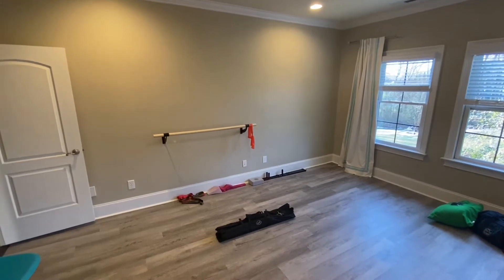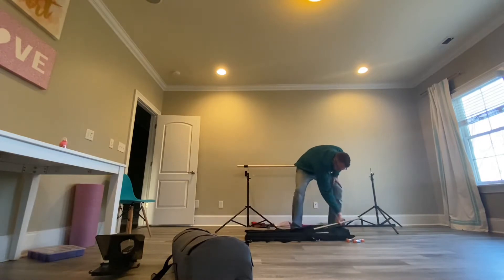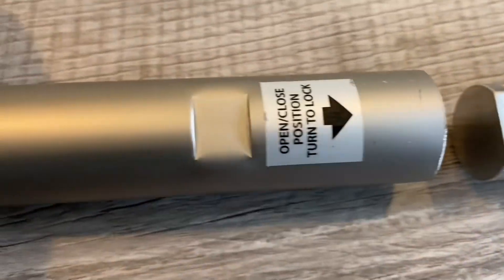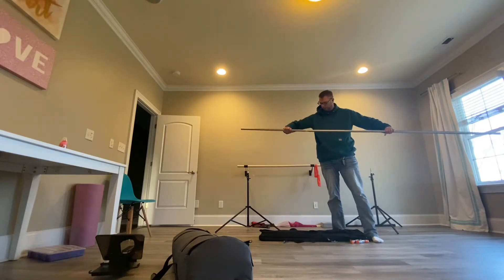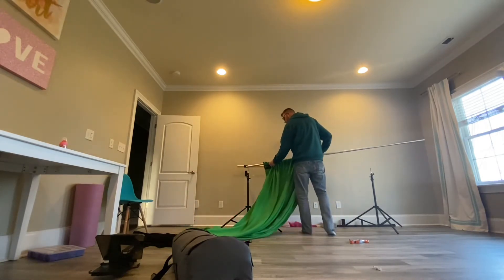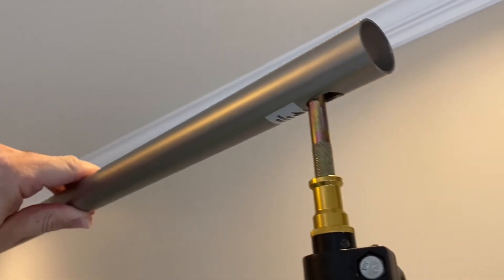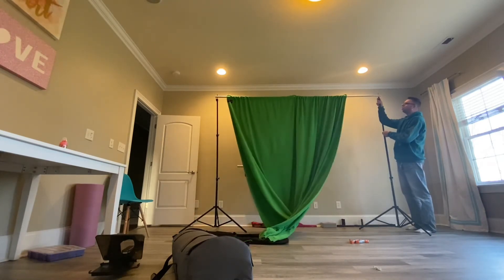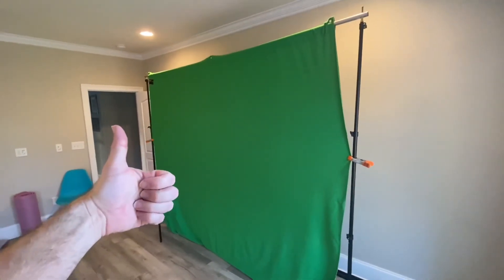How To Easily Setup Impact Background Support System